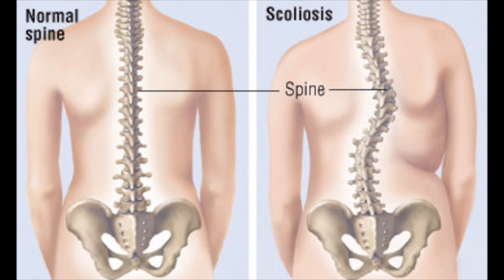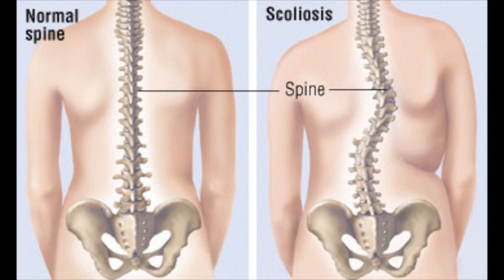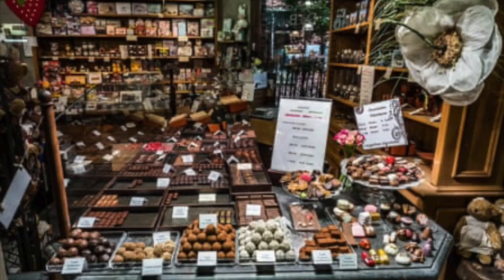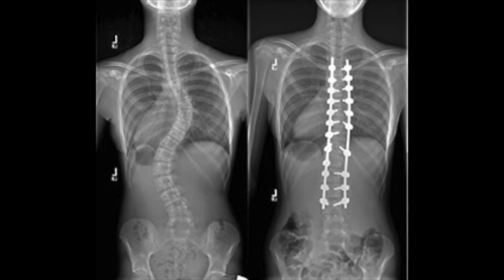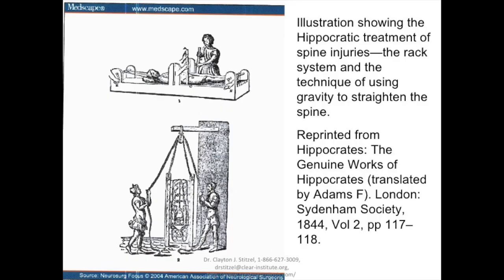What is Scoliosis ?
An educational video for the general public prepared by Ms Saanvi as a part of her Internship Program with us.
Well Done Ms Saanvi Jiteendra 👍